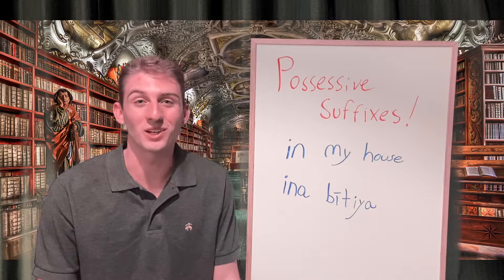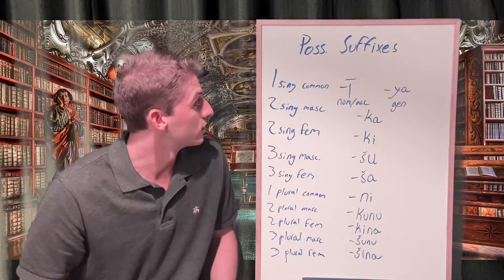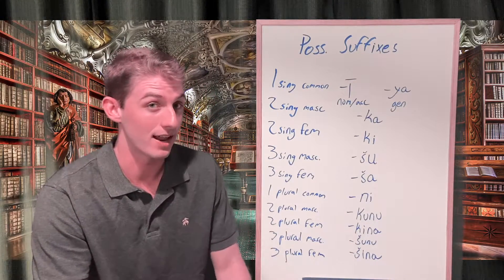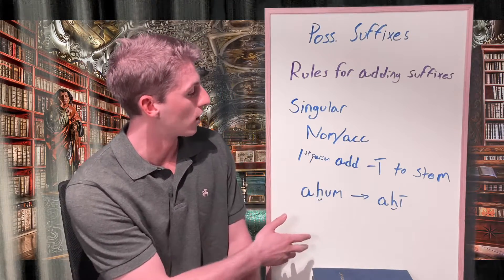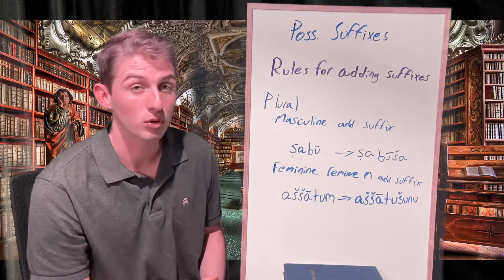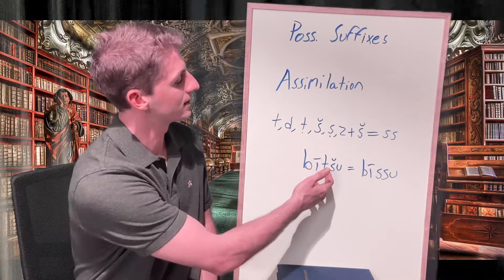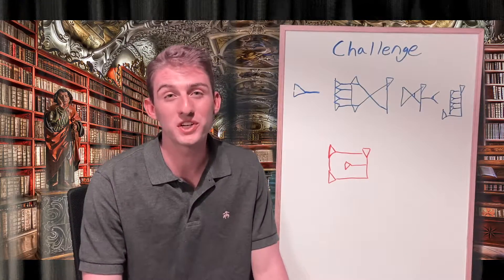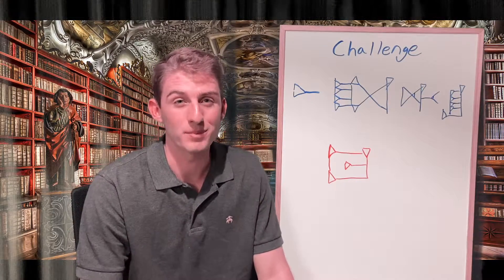Learn Akkadian Episode 13: Possessive Suffixes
On this episode I explain possessive suffixes and try my best to pronounce the guttural h.  Stick around for a new cuneiform challenge!